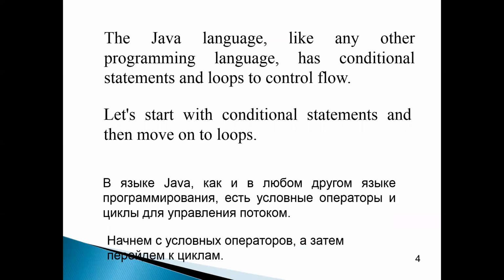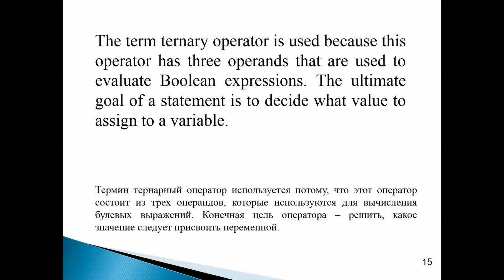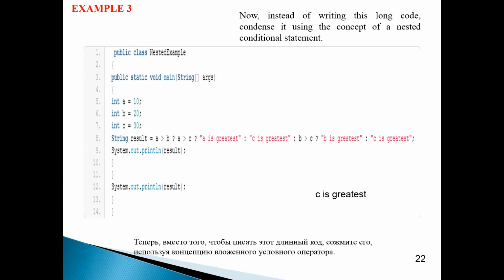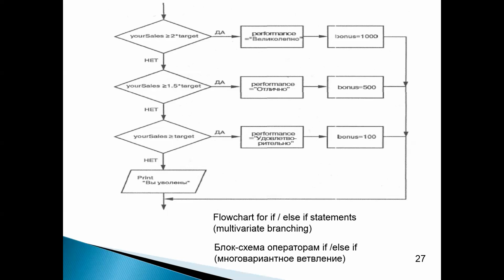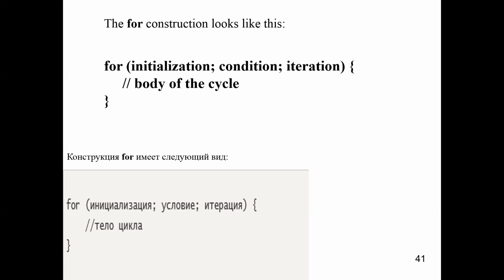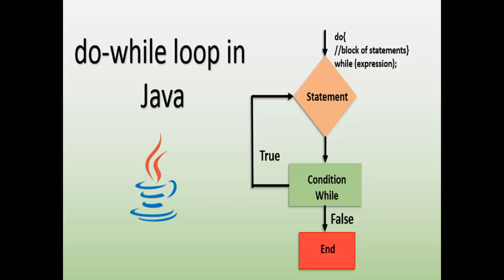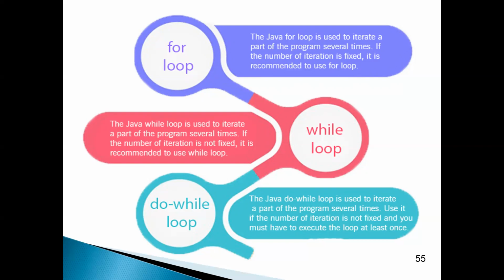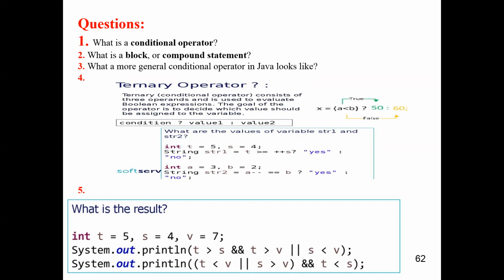Lecture 3 Conditional and Loop statements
Lecture for 3rd year students
Educational Program 6B06102 - Information Systems